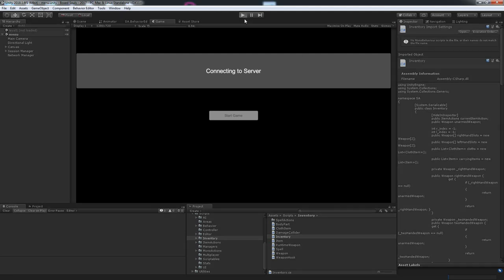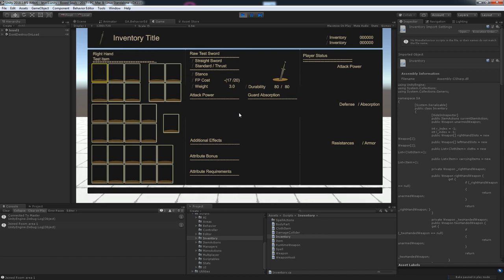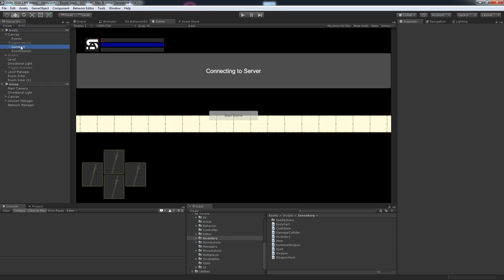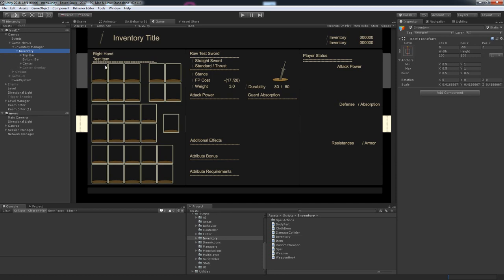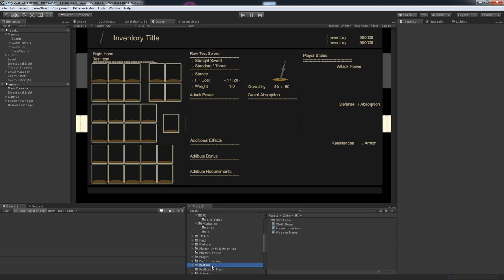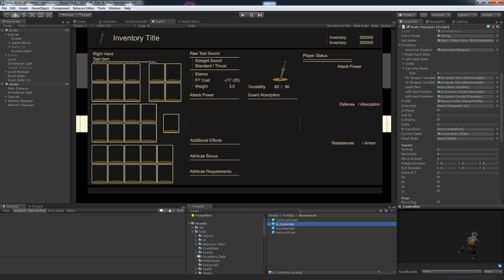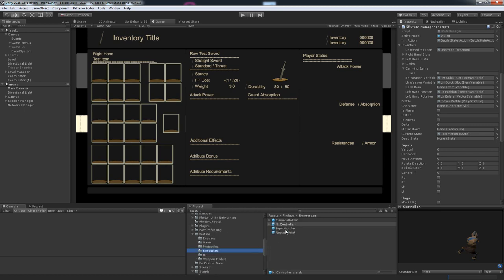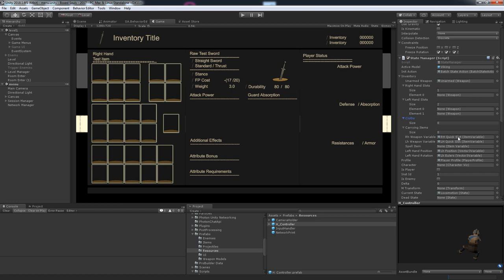(Start from part 150) Souls-like Part 145 Items To Controller #1 - Unity Tutorial (Advanced)